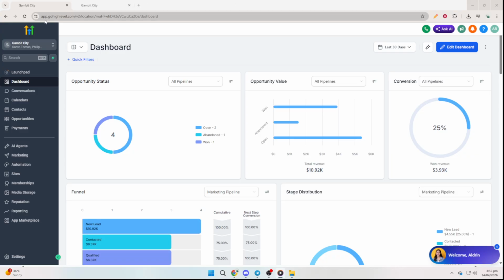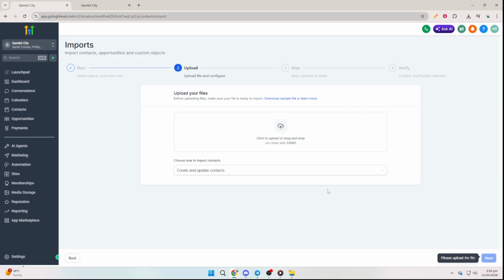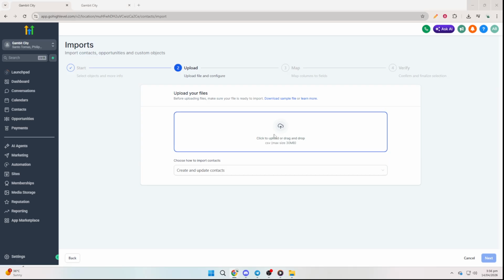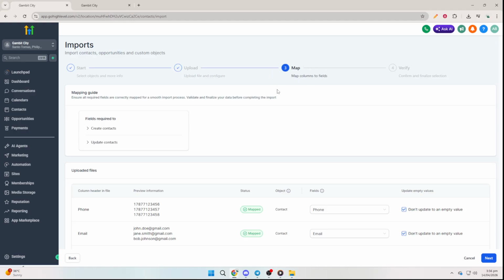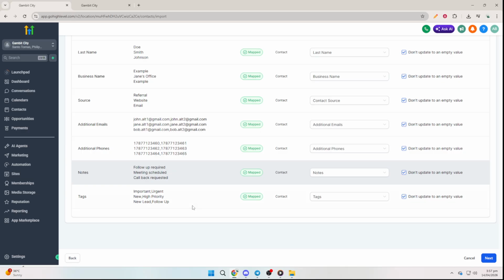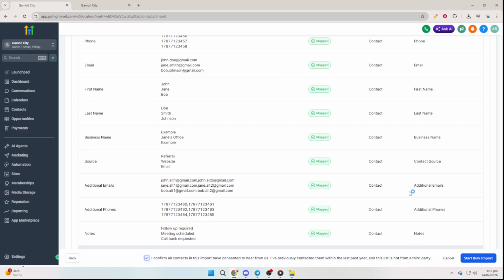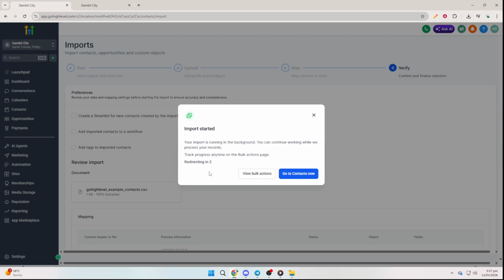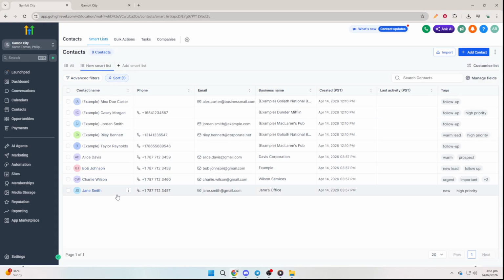How To Import A Contacts List Into GoHighLevel (Step-by-Step 2026)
In This Step-By-Step GoHighLevel Tutorial, You’ll Learn Exactly How To Import A Contacts List Into GoHighLevel In 2026. Whether You're Migrating From Another CRM, Uploading Leads, Organizing Customer Data, Or Building Marketing Campaigns, This Guide Covers Everything You Need To Know.

We’ll Walk Through How To Prepare Contact Lists, Format CSV Files, Import Contacts, Map Fields Correctly, Organize Lead Data, And Avoid Common Import Errors.

🔹 What You’ll Learn:
-How To Import A Contacts List Into GoHighLevel Step By Step
-How To Prepare CSV Files For Successful Imports
-How To Map Contact Fields Correctly During Uploads
-How To Organize Contact Data Inside Your CRM
-How To Avoid Duplicate Contacts And Data Errors
-How To Segment Imported Contacts For Marketing Campaigns
-How To Improve CRM Organization And Lead Management
-How To Troubleshoot Common Contact Import Issues
-Common Mistakes Businesses Make During CRM Migration

💡 Pro Tip: Clean Your Contact List Before Importing To Improve CRM Accuracy And Marketing Performance.

By The End Of This Video, You’ll Know Exactly How To Import A Contacts List Into GoHighLevel In 2026.